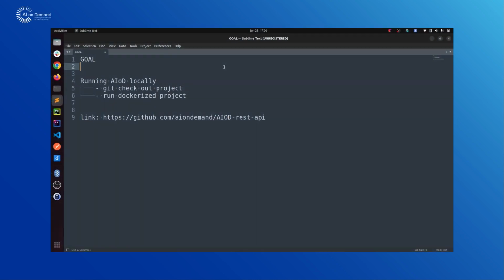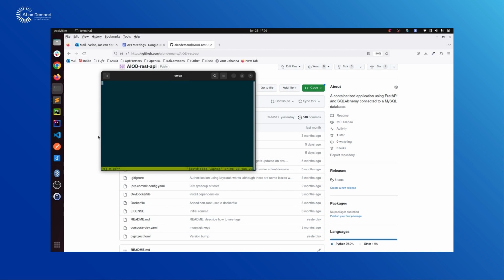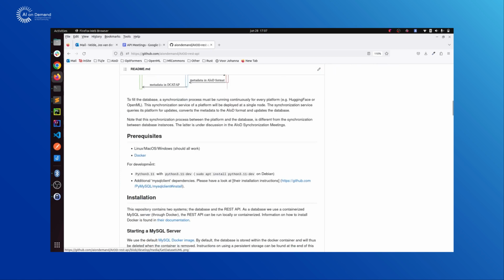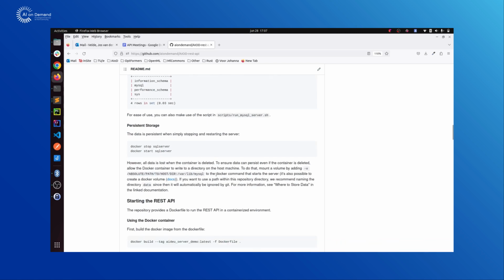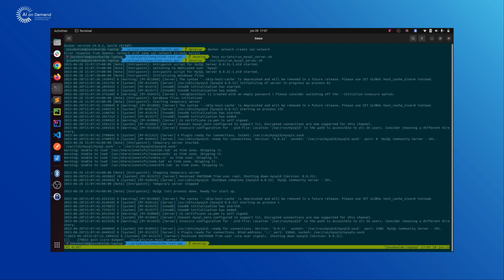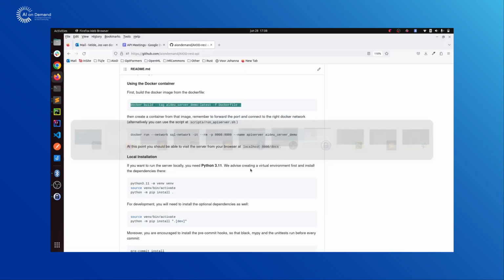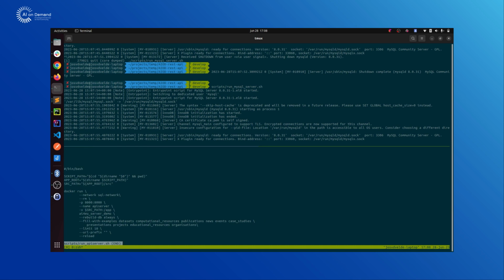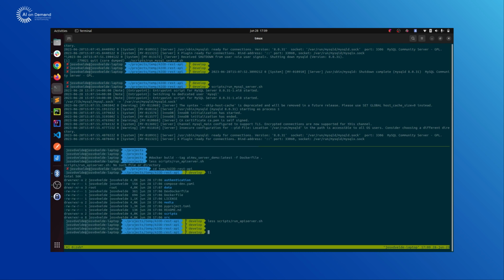How to innovate on the AIoD platform- Downloading and launching AIoD API locally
‍💻 Here’s a step-by-step guide on how to download the AIoD REST API and run it locally with docker. For that, you will need to run two docker instances, one with the MySQL database and another one with the API itself.
Ready? 🚀